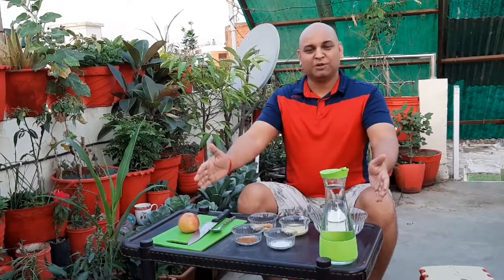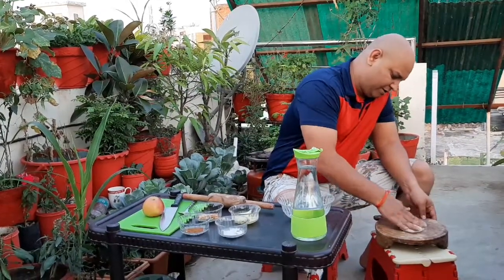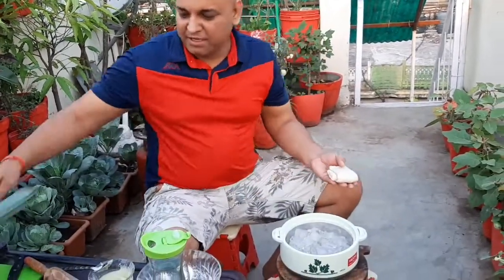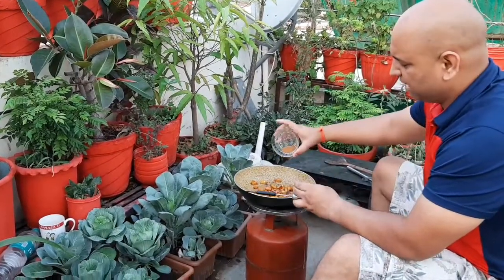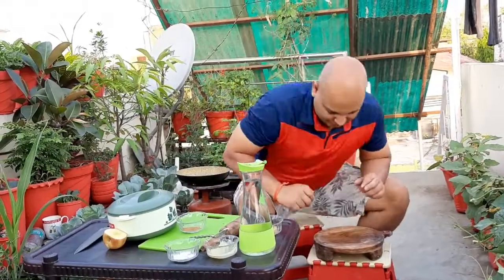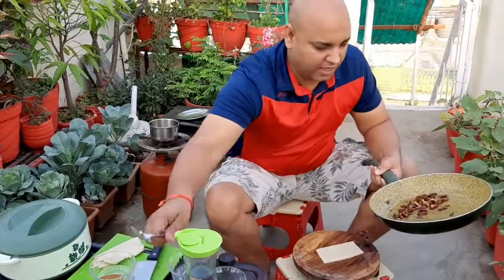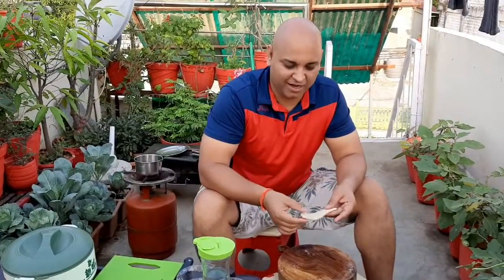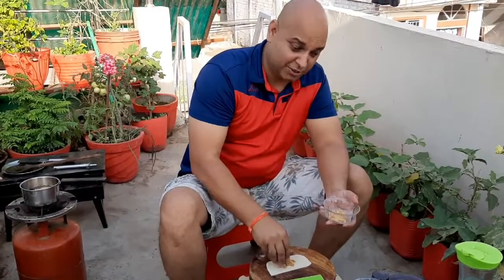Apple pie recipe, Puff pastry recipe without microwave oven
Apple pie recipe without microwave oven
Puff pastry recipe without microwave oven
The apple pie ingredients are all purpose flour,  salt, butter/Ghee, chilled water, apple, cinnamon powder, sugar/Jaggery,  vegetable oil.
To make the apple pie first we need to make puff pastry, to make puff pastry we need to make dough  with all purpose flour, water and salt.
Then for apple pie stuffing, we need to chop the apples and cook it on a pan with butter, cinnamon and Jaggery/sugar.
Then fill this into the wrap made by the dough and fry this till it becomes golden brown and it's ready to eat.